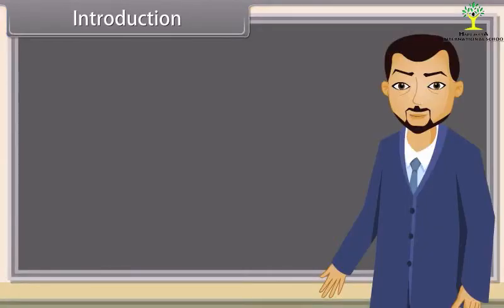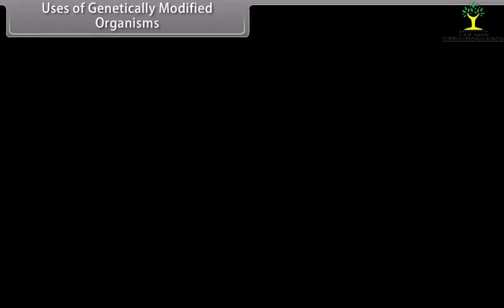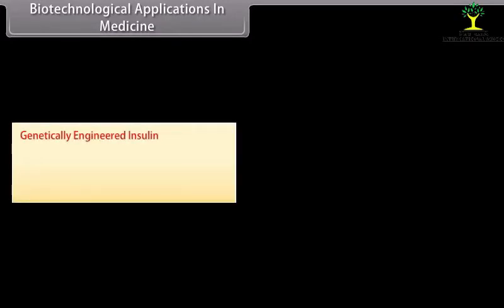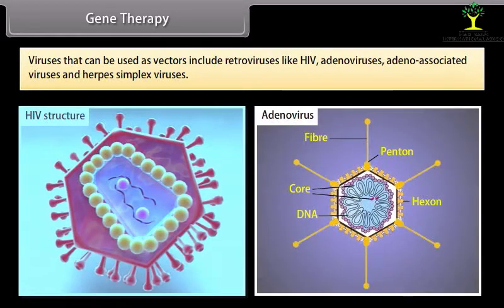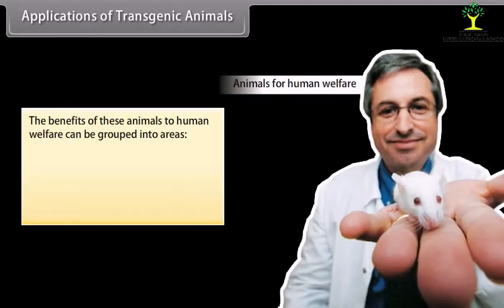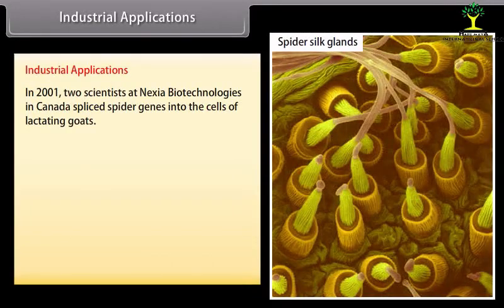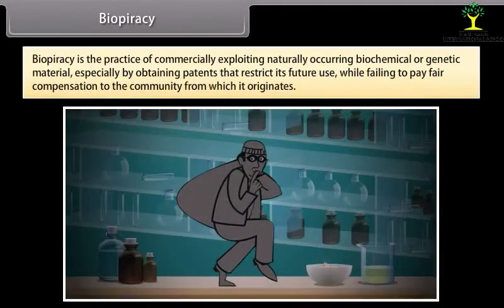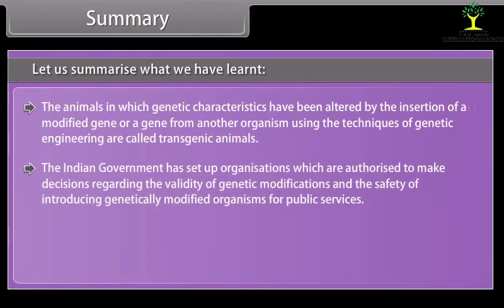Biotechnology and its Applications